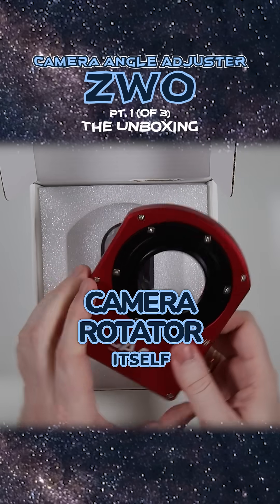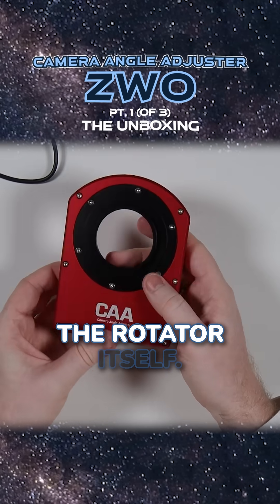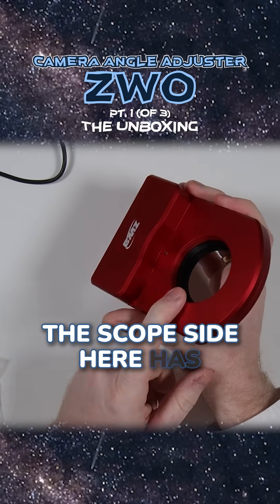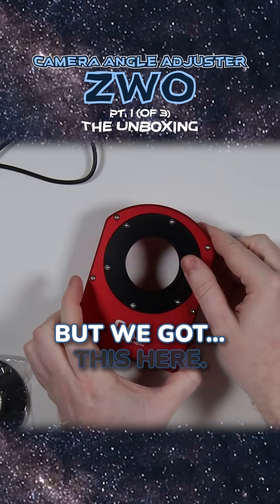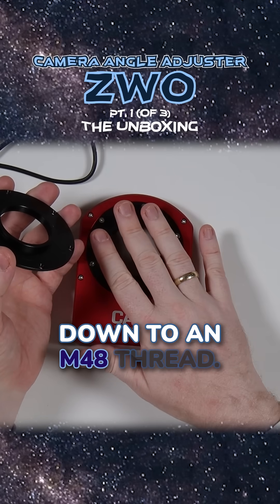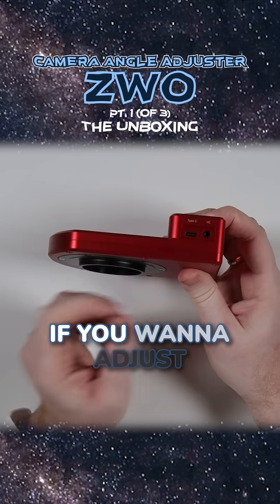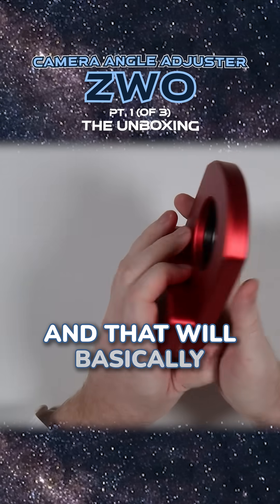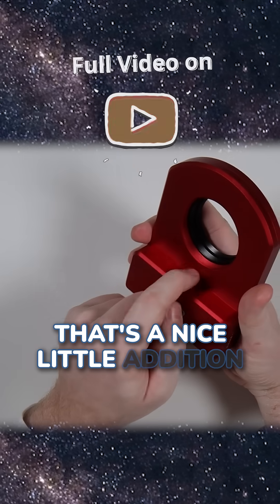ZWO CAA unboxing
In this video, I review the ZWO Camera Angle Adjuster (CAA) and see if it’s worth adding to your astrophotography setup. The ZWO CAA is designed to give you precise control over your camera rotation, making it easier to frame deep sky objects and optimize your imaging train setup.

I’ll go over the installation process, how it integrates with different ZWO accessories, and whether it improves the overall experience of capturing deep sky imaging. Is it a must-have for your telescope camera setup, or just another extra piece of gear?

Join me as I test out the ZWO CAA and share my thoughts on its usability, performance, and whether it’s worth the investment for advanced astrophotography.